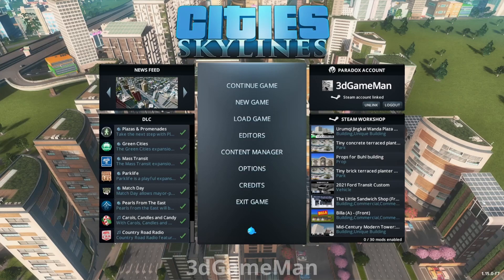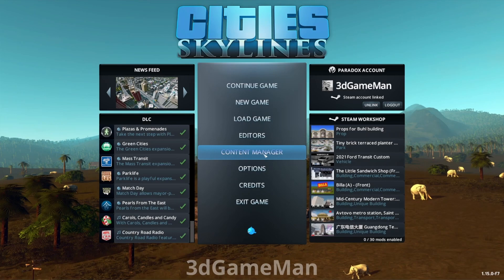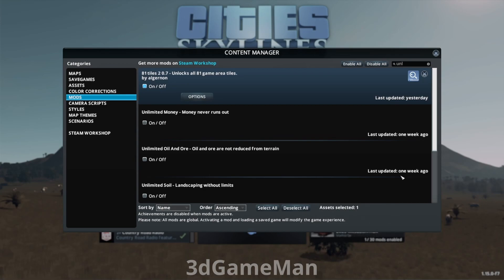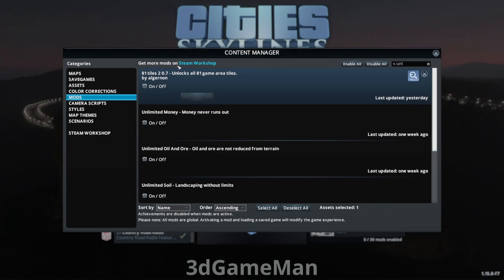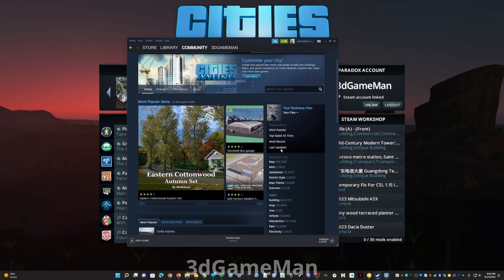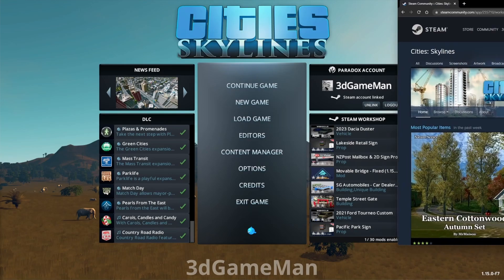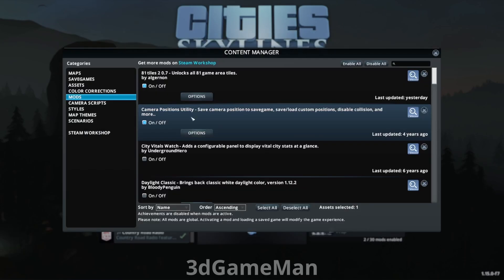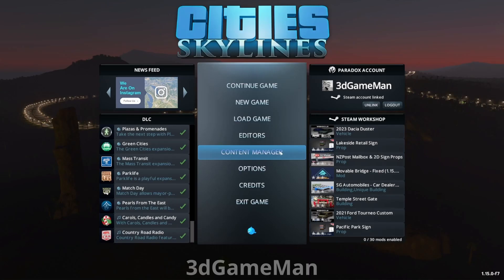Cities Skylines: Ultimate Beginners Guide - Episode 5: Steam Workshop Mods, Assets, etc.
DLCs: (For best best pricing, check the links above)

City Vitals
Clouds & Fog Toggler
Dynamic Resolution
UI Resolution
Picker
Precision Engineering
Undo It!